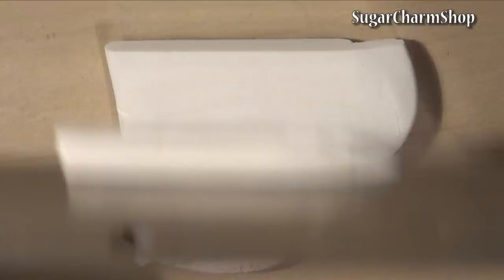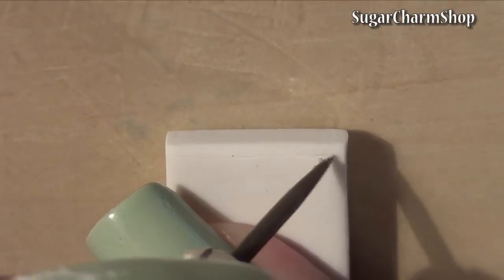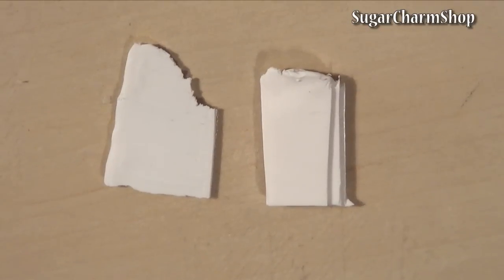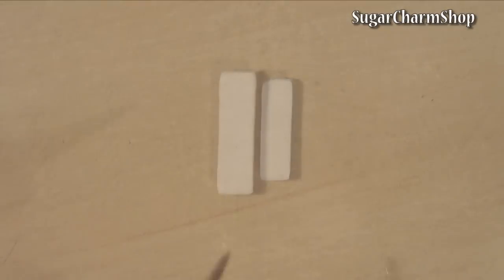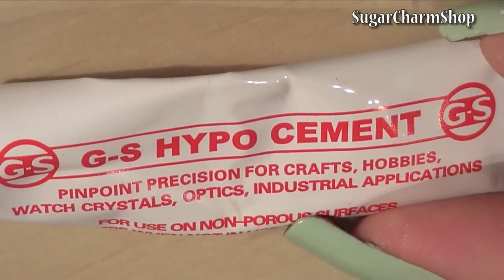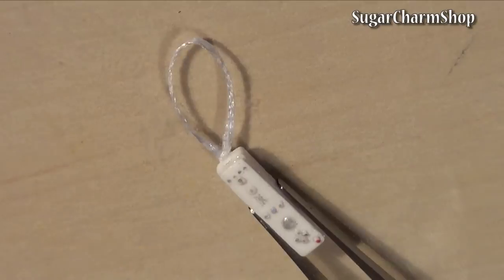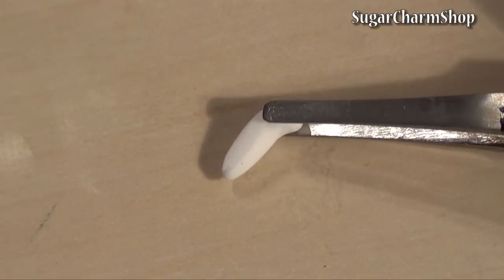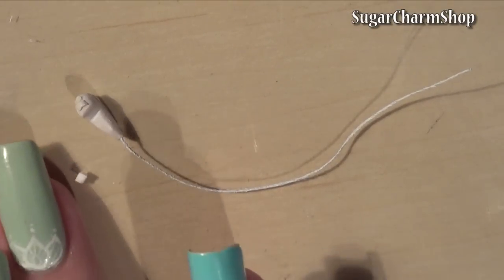Miniature Wii - Polymer Clay Tutorial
Today's tutorial is inspired by a nintendo wii :) I made the wii itself, a remote and a nunchuck.